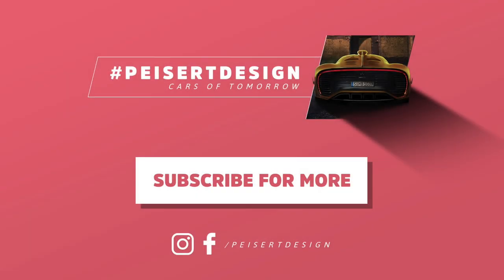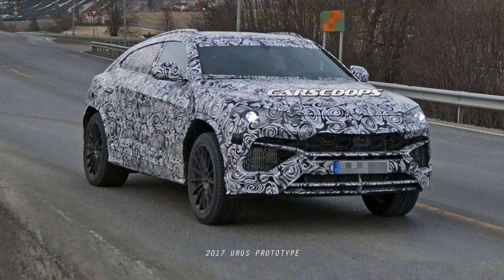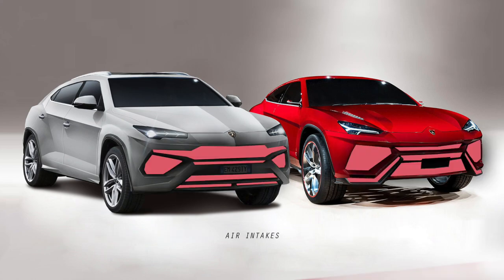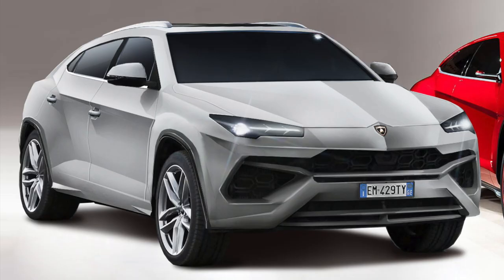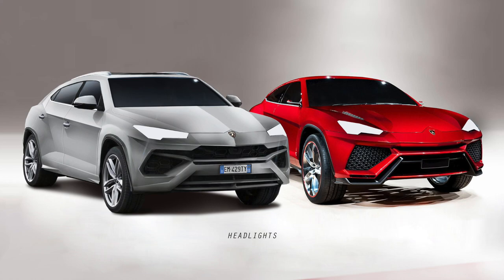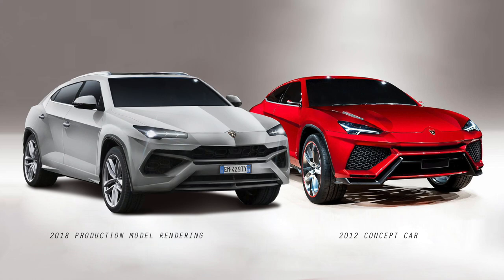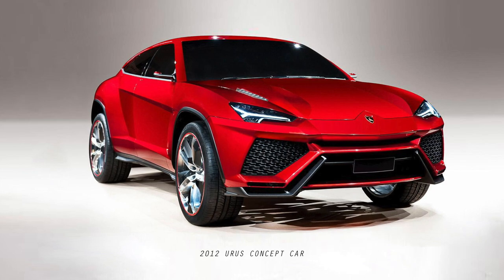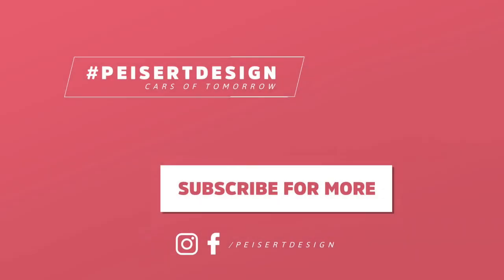2018 lamborghini urus suv: production model vs. concept car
urus: concept car vs. real deal: is it that different?